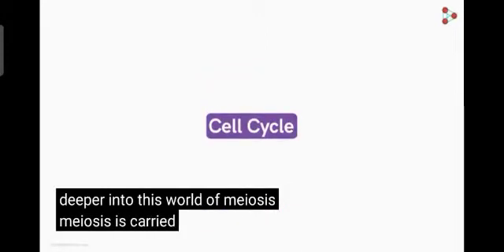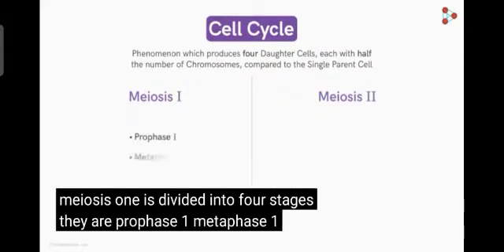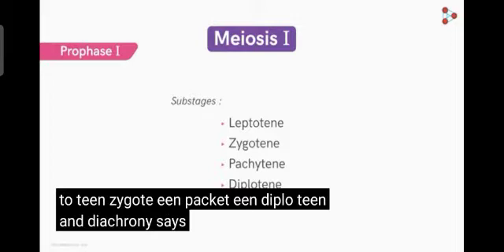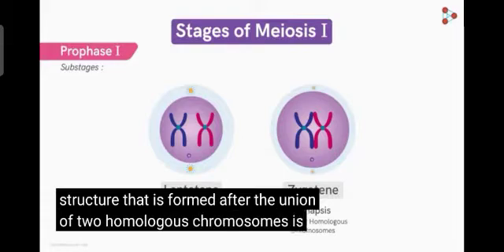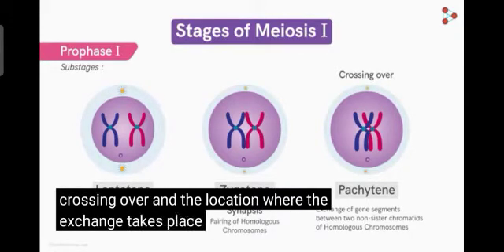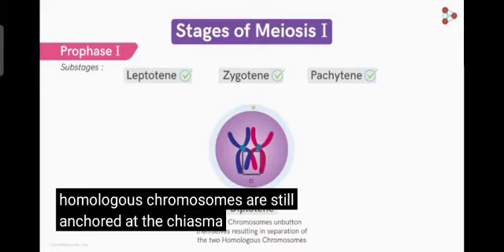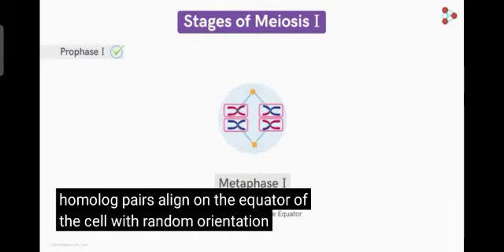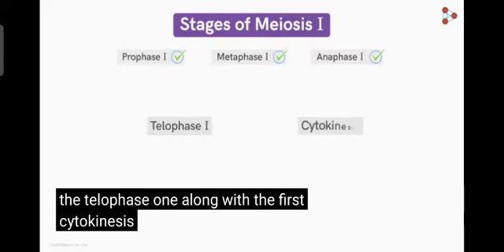ADP Biology " cell cycle"